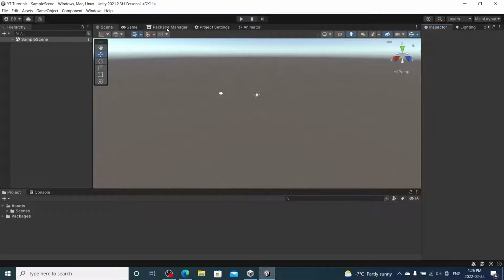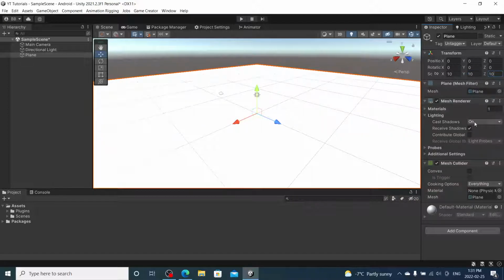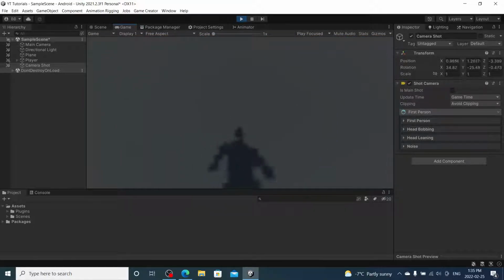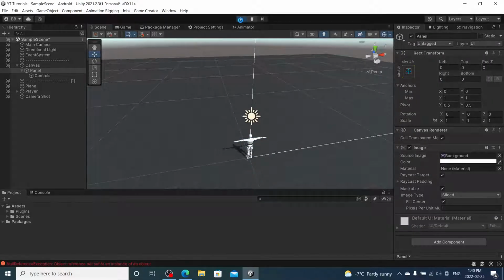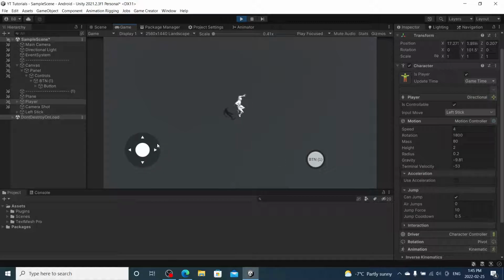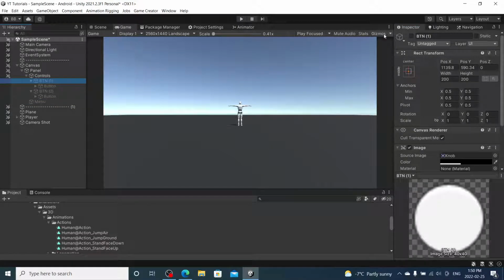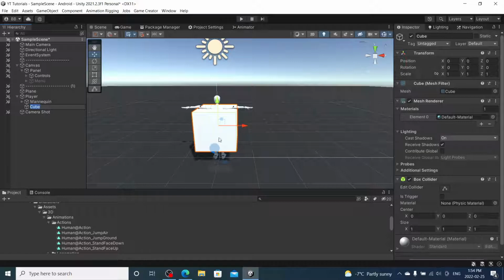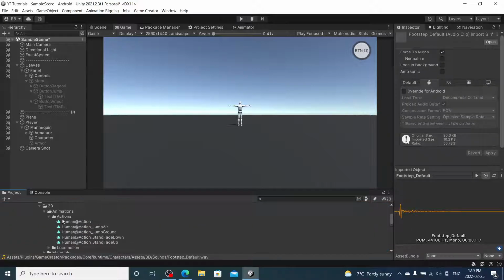Getting Started With Game Creator 2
In this video I show you the bare essentials on how to get set up, install and use game creator 2 whether your a new developer or a veteran.